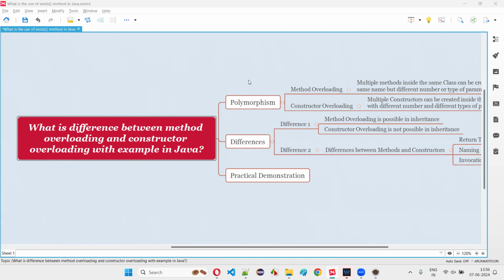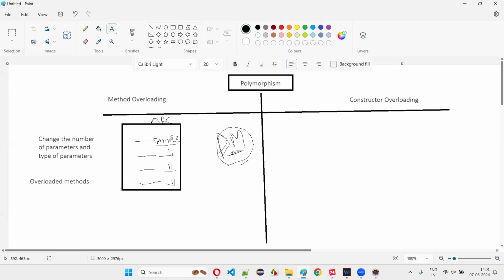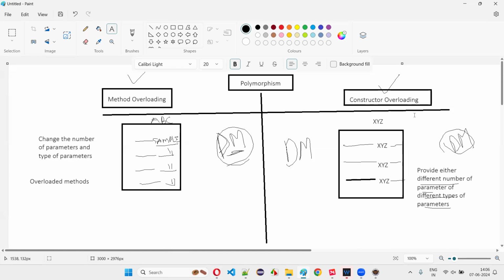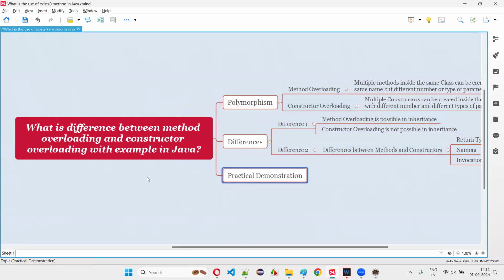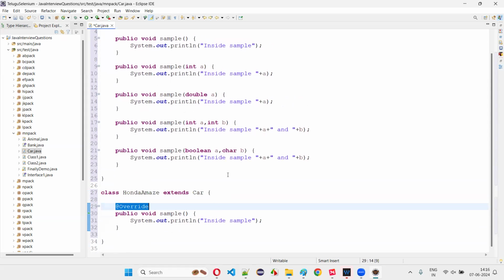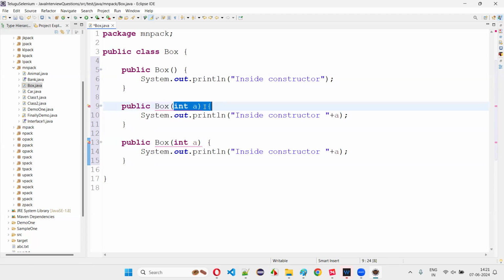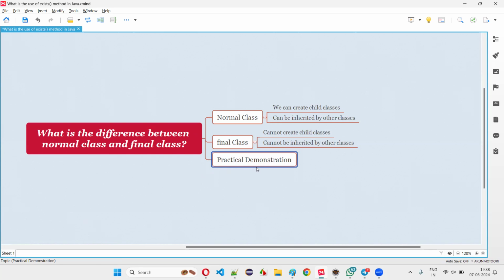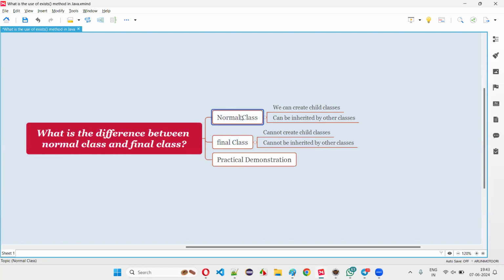25 Java Interview Questions - Part 32